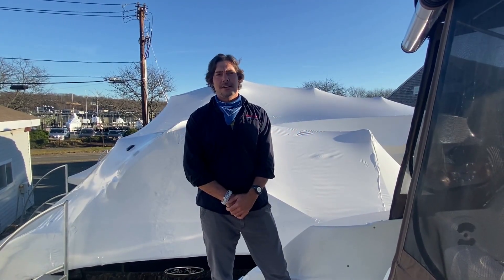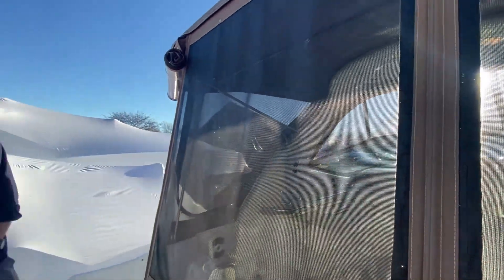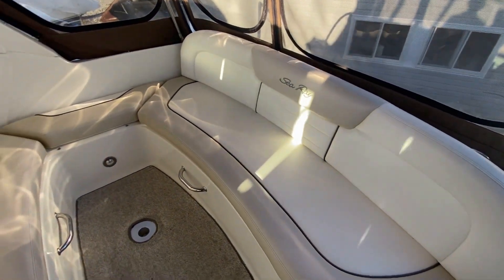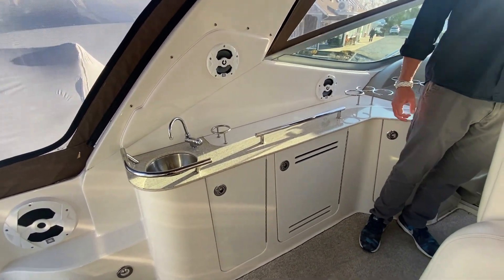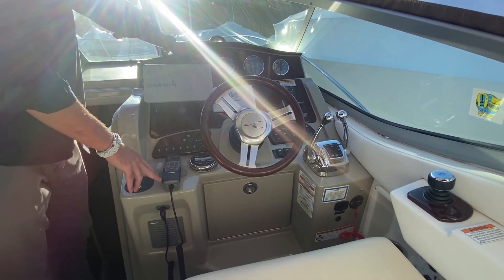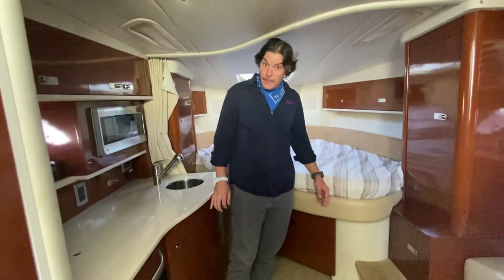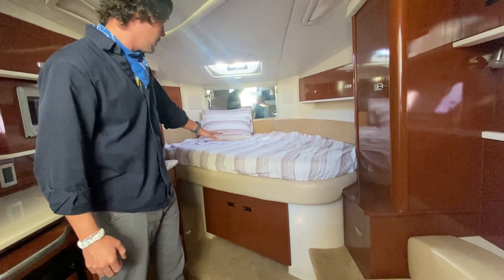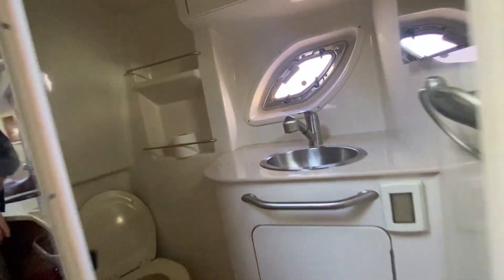2011 Sea Ray Sundancer 330 Boat for Sale at MarineMax Huntington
The epitome of elegance, luxury, and grace, this magnificent cruiser is the ultimate reward for a lifetime of excellence. Upscale features include state-of-the-art navigational technology, an open airy cabin with extra-large windows, and an amazing amount of storage space. It's not hard to see why the 330 Sundancer is regarded as such a skilled entertainer. There's the conversation-friendly cockpit layout and extra-large wet bar, plus a luxurious interior with loads of sleeping space, high-end amenities, and storage galore.